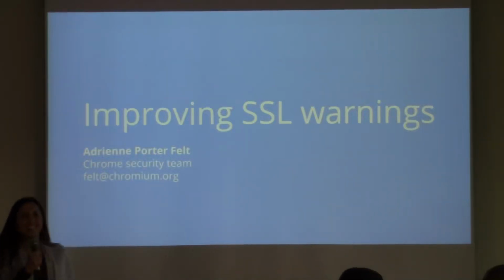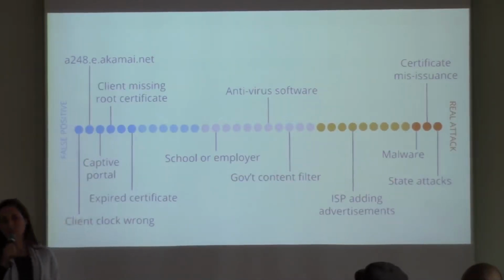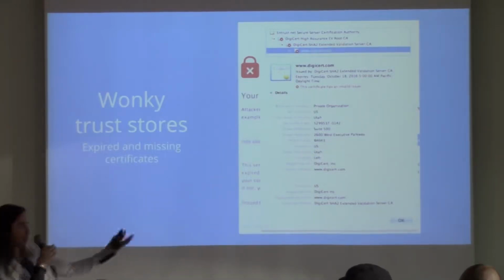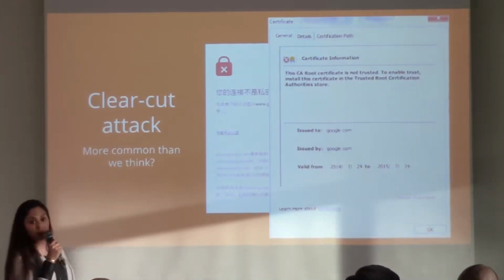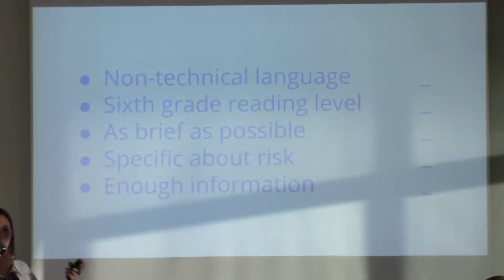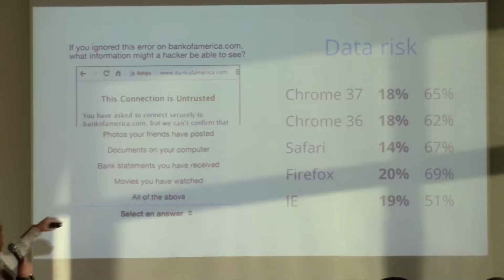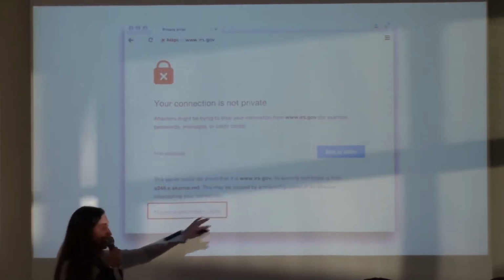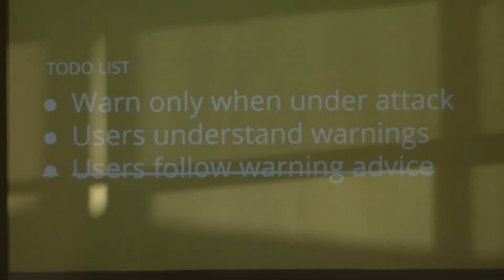Making SSL Warnings Work Adrienne Porter Felt